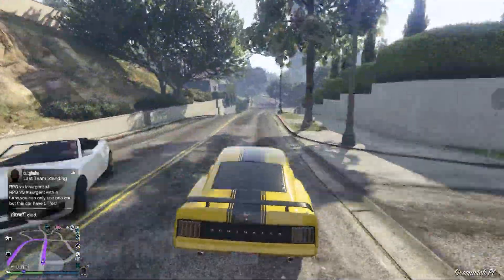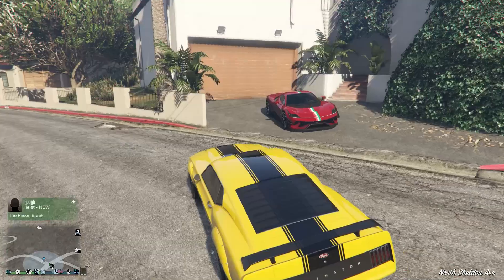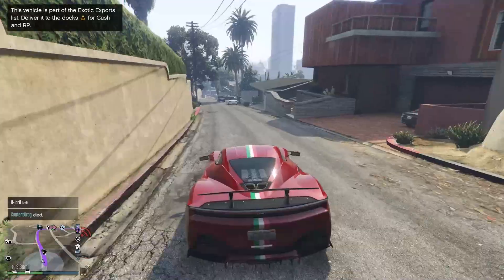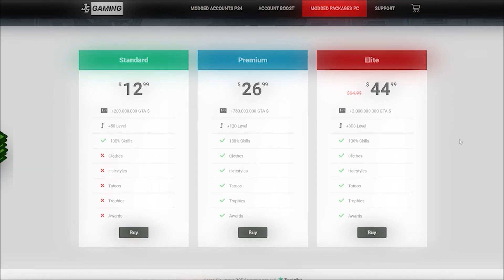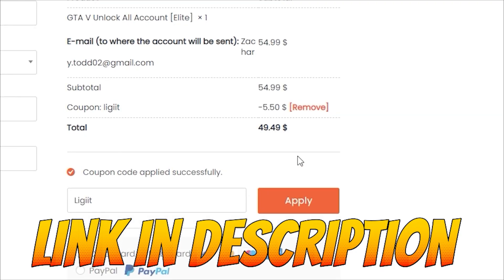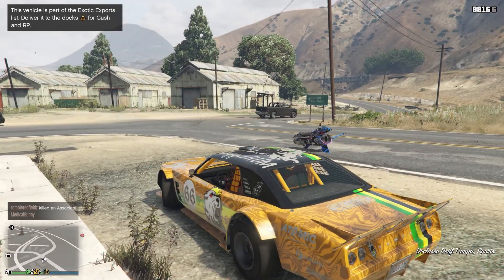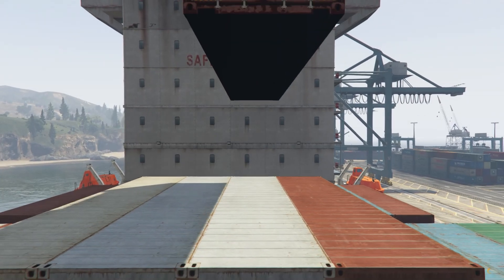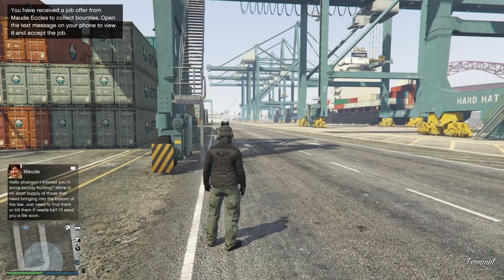*EASIEST* How To Find ALL 10 Exotic Exports LOCATION In Gta 5 Online (Los Santos Tuner DLC Update)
- 🔥Check Out Op Modz For Account Boost, Services, For Gta 5 and use coupon LIGIIT for a 5 percent discount -This video does NOT contain a GTA 5 money glitch nor does it show any way to gain illegitimate money, in game items or give anyone an unfair advantage in game.

Welcome back to another video and in this video I will show you guys how to find all exotic exports in gta 5 online.